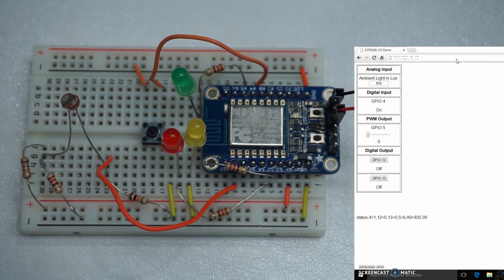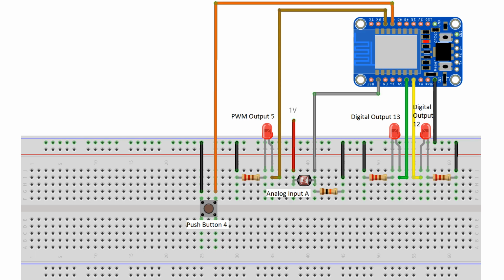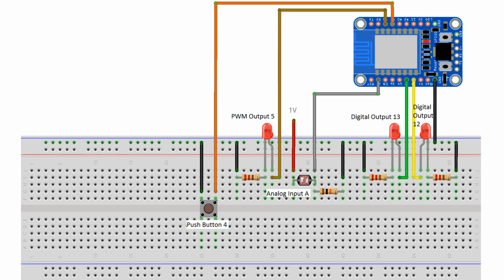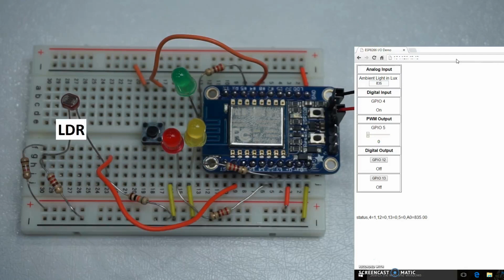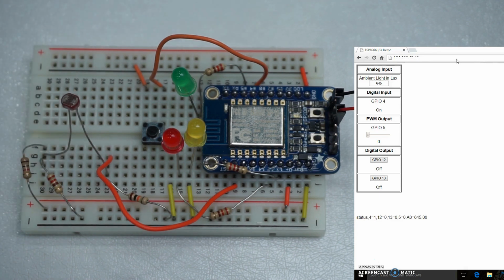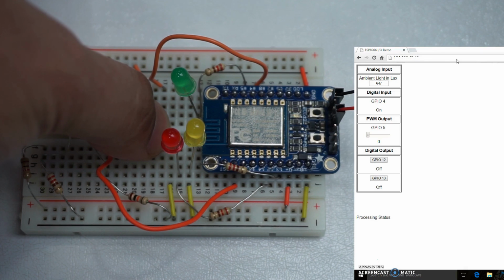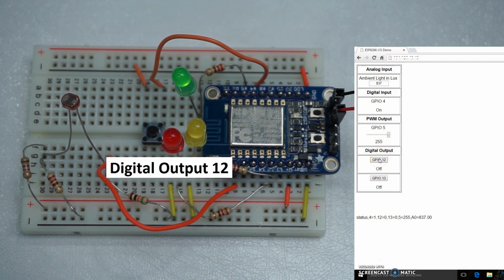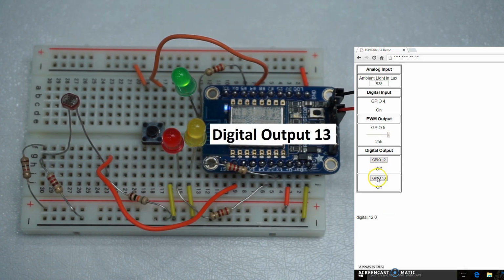Demo of Input Output to ESP8266 using AJAX - Baba Awesam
In this video I demo controlling live input output data to Adafruit ESP8266 via Web interface using HTML and AJAX.